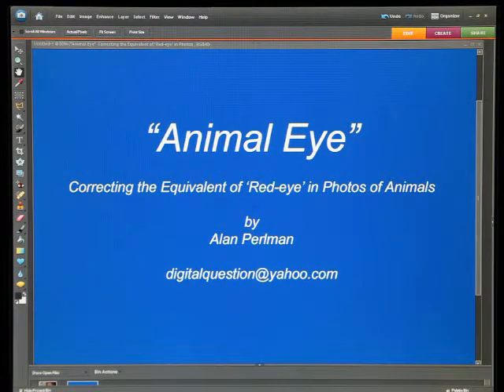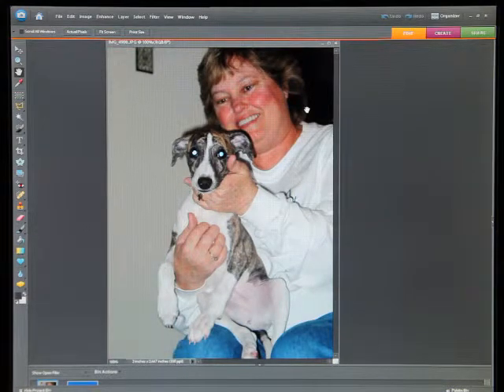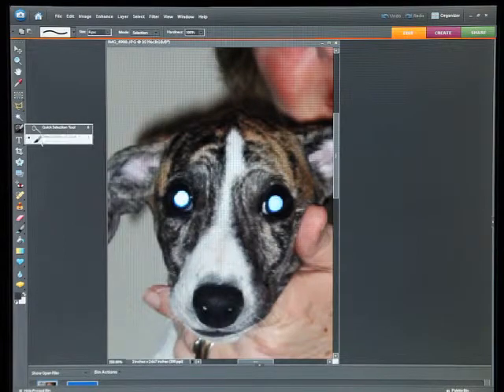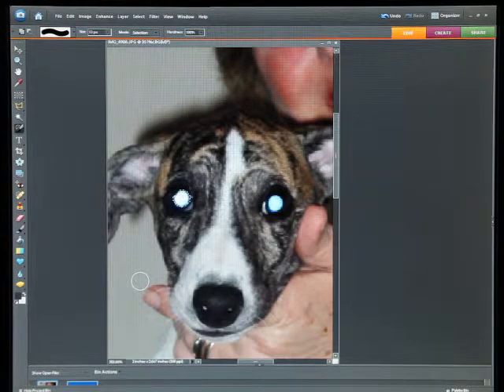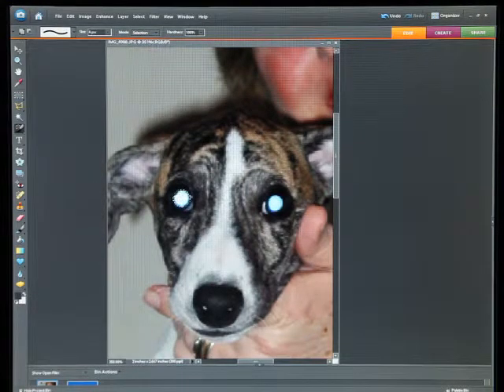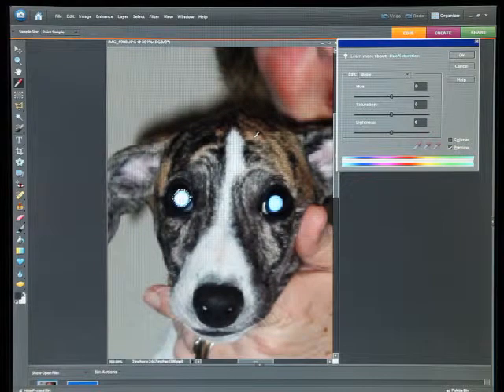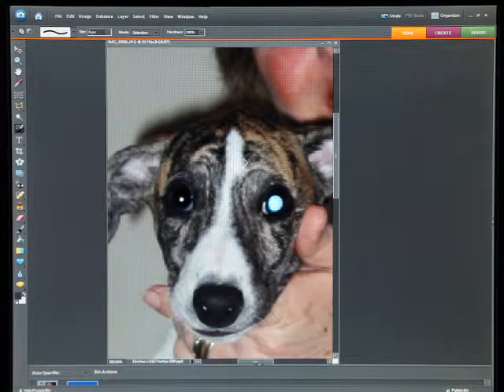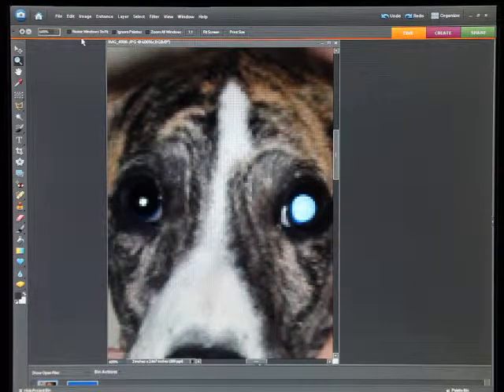AnimalEyeTutorial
Learn how to correct the equivalent of Red Eye in animals using selection tools.